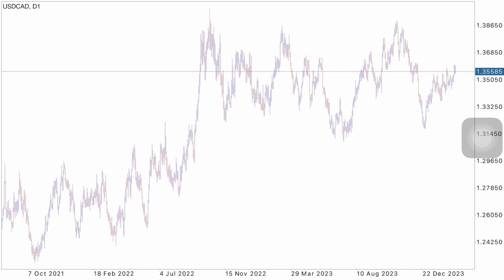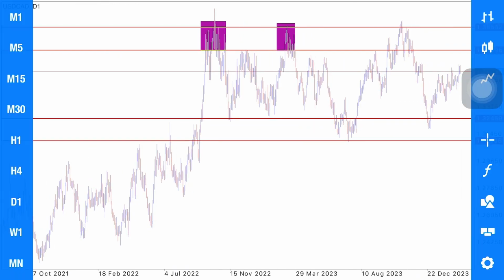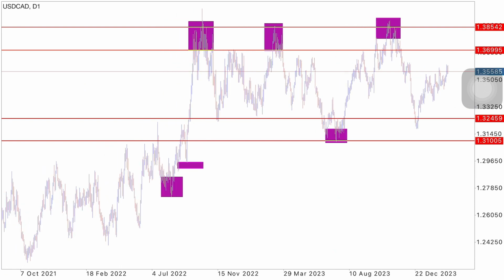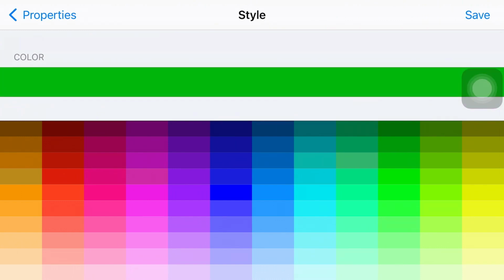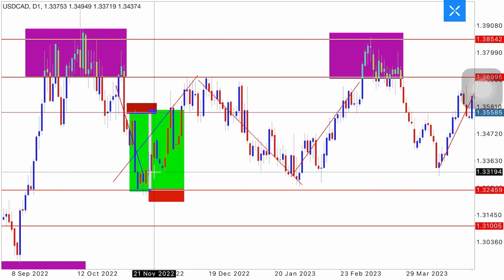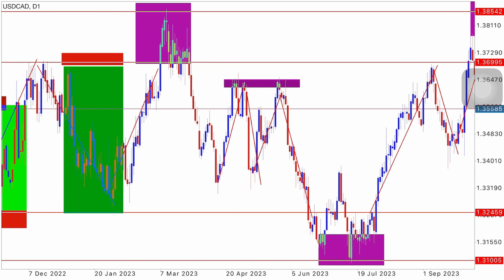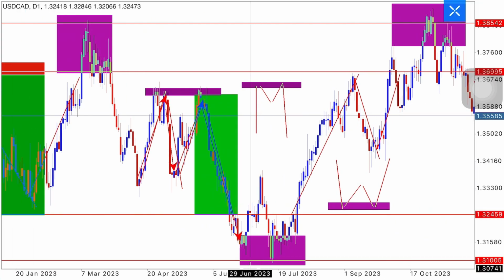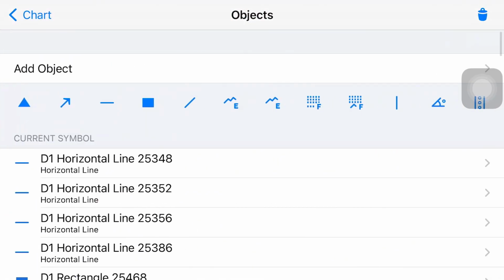Forex Analysis | USDCAD | Scalping And Swing Secrets | FX MAJOR